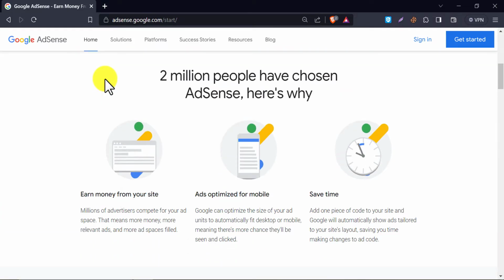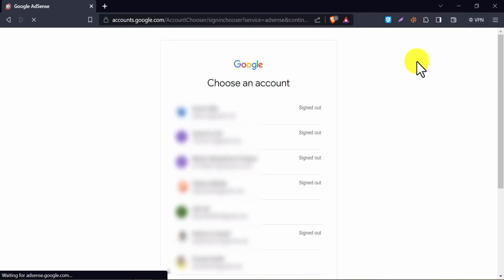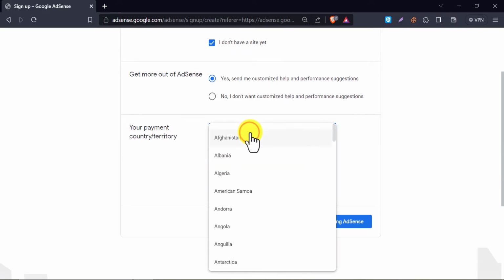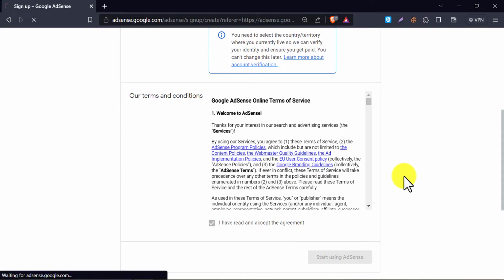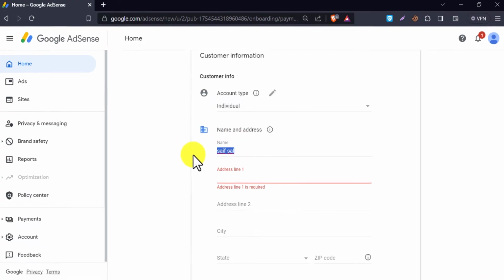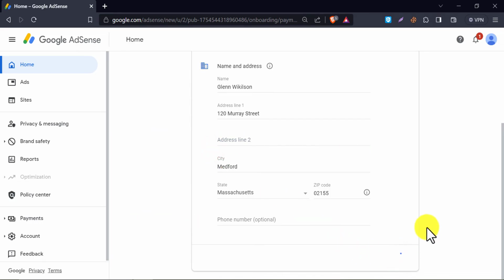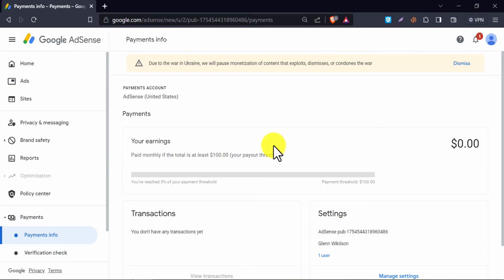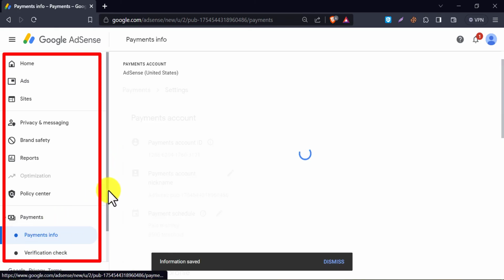How to Apply for AdSense Account | Create Google AdSense Account in Proper Way (2025)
In this video, we will learn How to Apply for AdSense Account, or how to create Google Adsense account in the proper way. As you already know about Google AdSense, we will go through the actual process of creating account of it. If you want to sign up on AdSense, then click on Get Started.

You can also see the button here. Now choose the Google account, in which you want to use AdSense. On this page they will ask you to fill up some boxes, at first They will ask you to type the website address, to which you want to apply for AdSense.

⏩ The Fastest WordPress Hosting (PROMO Included)

You can input your website URL even after creating this account, that's why I prefer to click on this box. Because you can do this later.

If you want to receive newsletters from AdSense, then you can select yes here. You can choose another option too as you wish.

Up next, choose a payment country. It means in which country you want to receive the payments or earnings. Usually, choose the country where you live.

Then read the terms of services, and after reading that, just mark the tick on the agreement.

Then click on "Start using AdSense".

The AdSense creation is almost done. But here you need to set up some settings like profile information & other staff.

In these three boxes, click on "Enter information" under the payments section.

Here you should provide your information.

Choose an account type. This account is for my personal website, that's why I am choosing individual.

Then type your information here.

If you choose from auto-suggestion, then some boxes will be filled up automatically.

Address line 2, and phone number box is optional here. I am skipping this for now.

Press submit.

Yes. The green signal. Which means our information submission is complete.

Our AdSense creation is done. You can add a website from here to get monetized approval. We have a complete step-by-step video tutorial on this. You can watch that. Right now we will go through another important setting in Google AdSense.

Under payment section. Click on payment info.

Here you will find your earning balance. Each month you will receive the payment in your account.

But one thing I must mention is, there is a threshold of receiving payment.

You will only receive payment when your balance crosses 100 dollars.

But you can change it from the settings section.

In the payment schedule, you can set that to more than 100.

Suppose, you want to get paid, only when it crosses 500 dollars. Thats it.

So, this is all about creating an account in Google AdSense basics. You can browse these options to explore more.